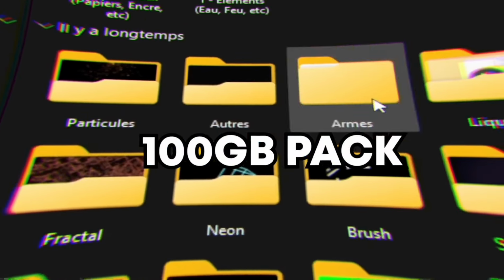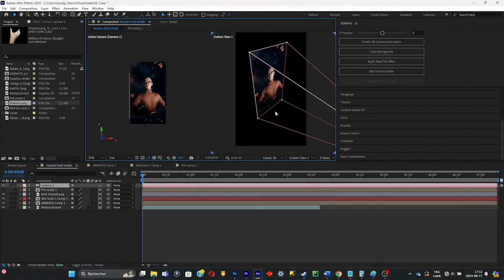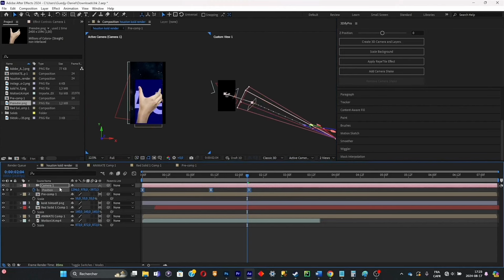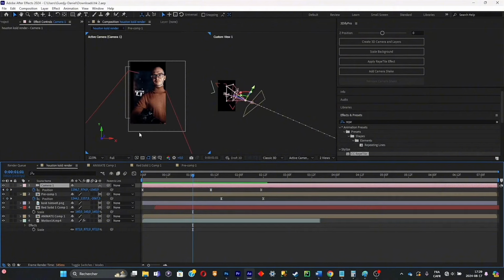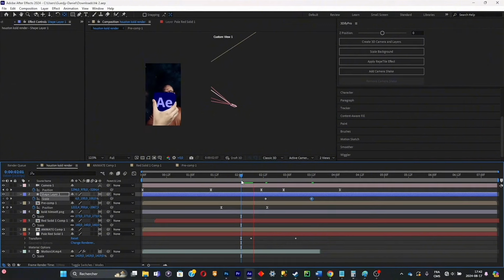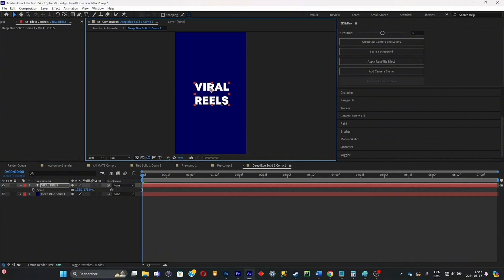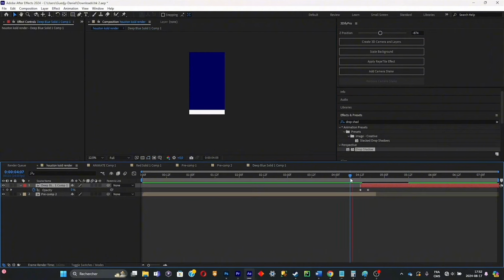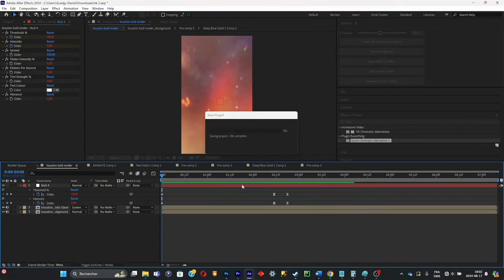How I Actually Edit 3D Viral Reels Like Houston Kold | After Effects Tutorial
In this tutorial, I'll show you how to create 3D viral reels inspired by Houston Kold using After Effects.